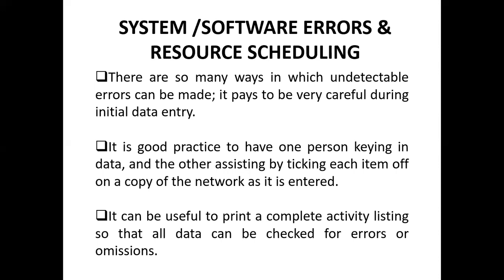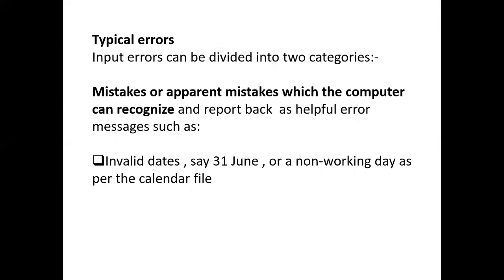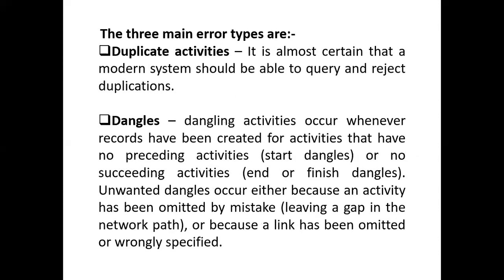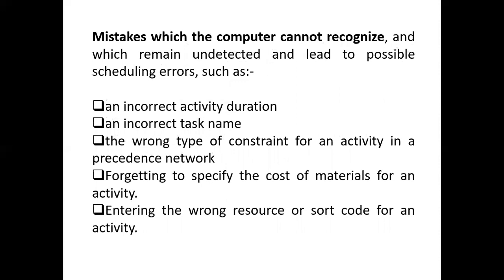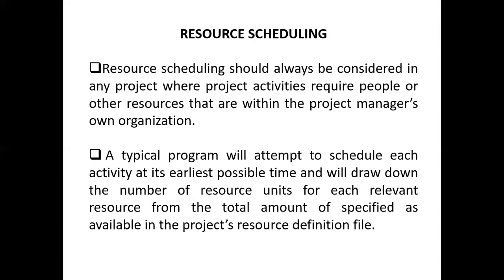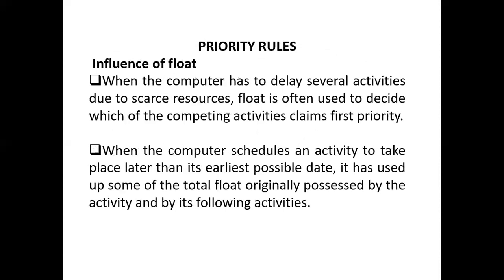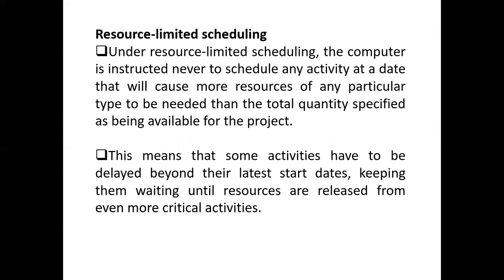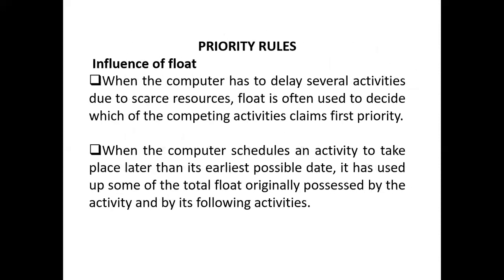What Are The Project Software Errors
This video will help the students to understand the project software management errors.